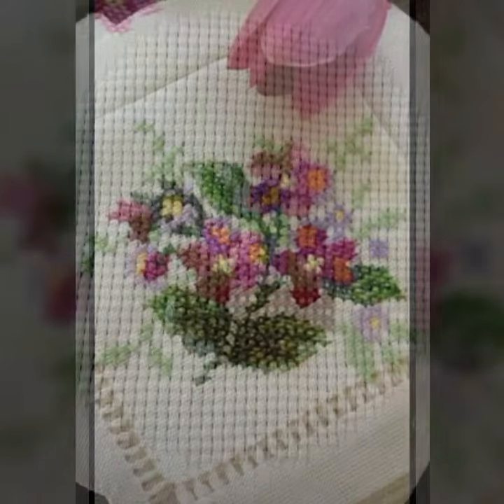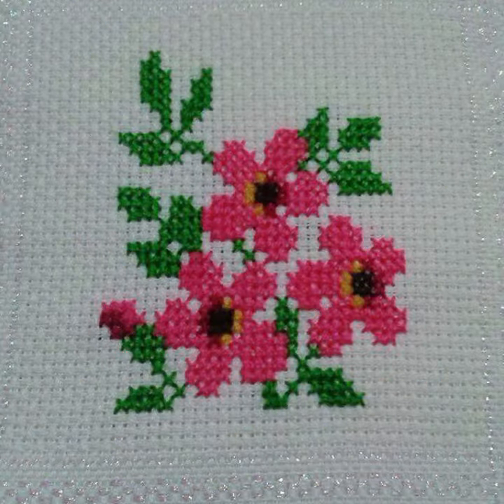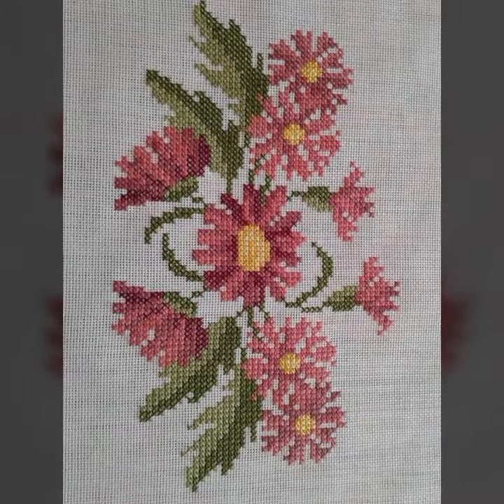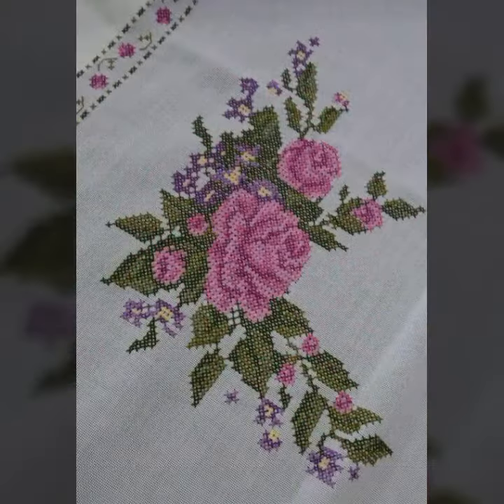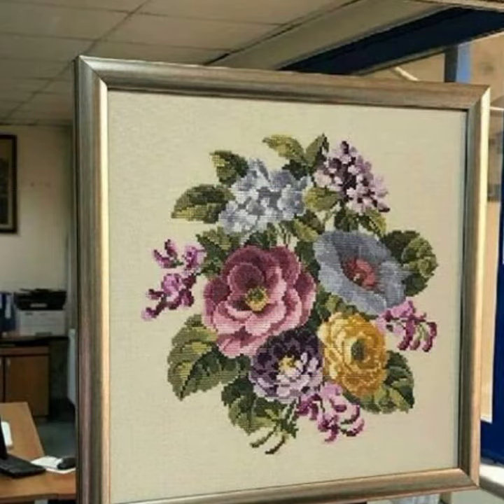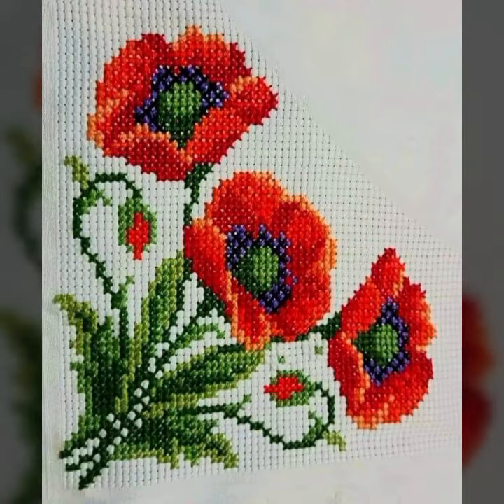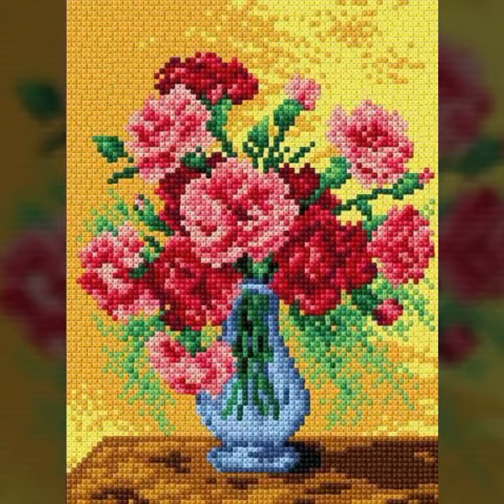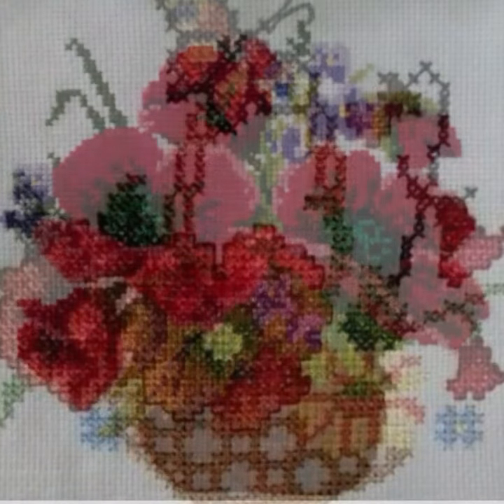mind blowing and latest style fashion amazing cross stitch hand embroidered flower pattern